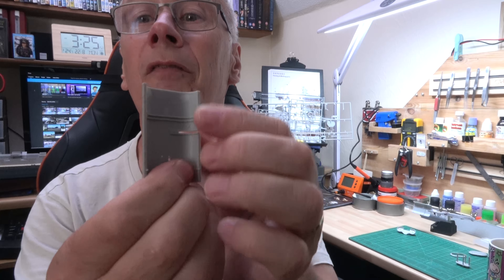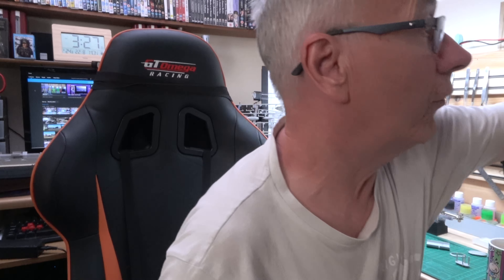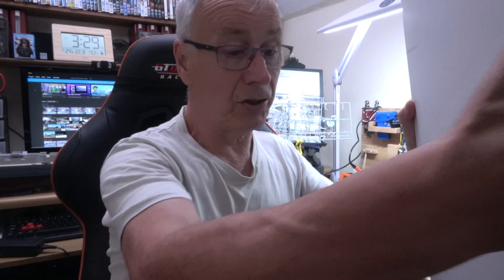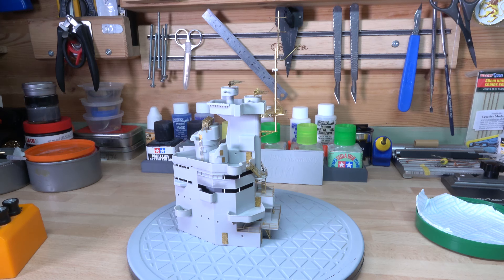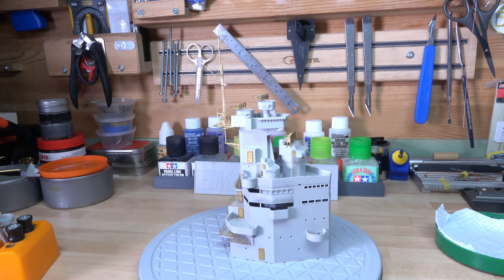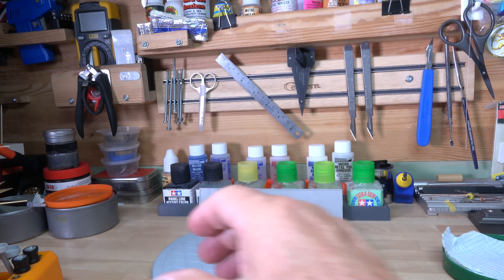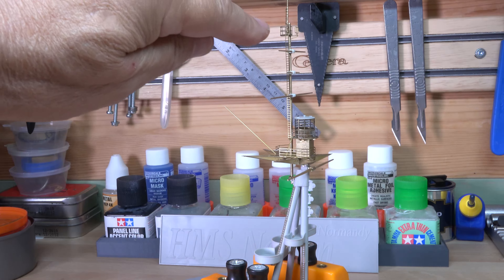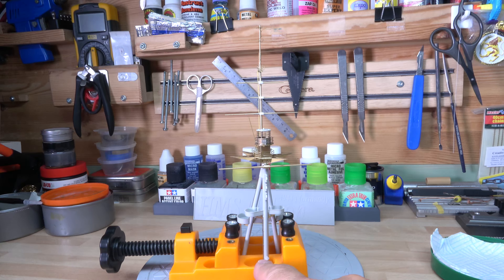TRUMPETER HMS NELSON 1 200 KIT 03708 UPDATE 8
TRUMPETER HMS NELSON 1 200 KIT 03708 UPDATE 7
Just a quick update on the Nelson, sorry about short black screen section when video starts, never noticed it during editing